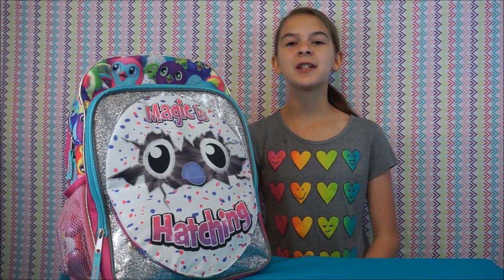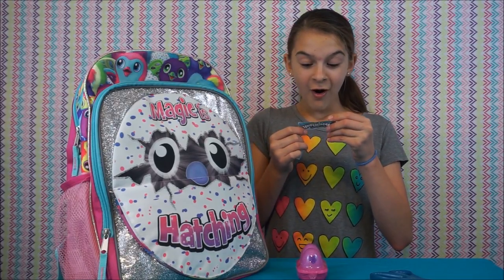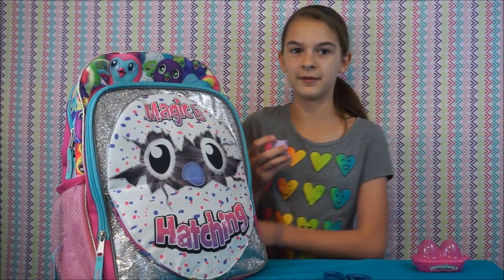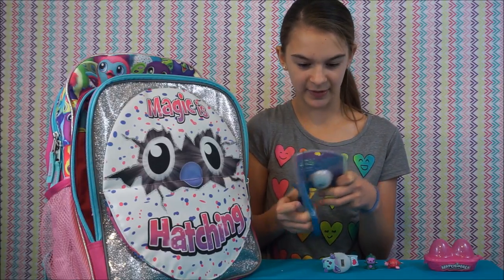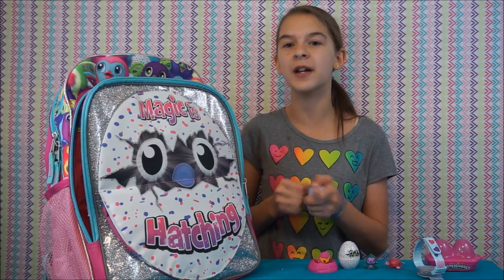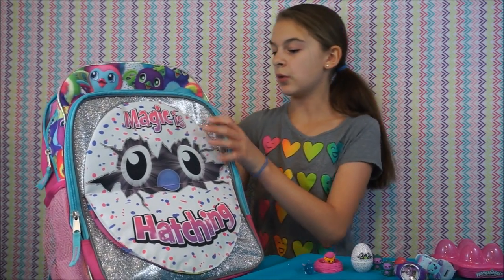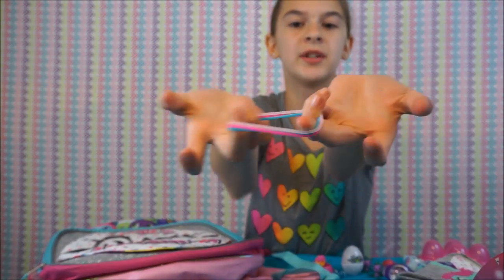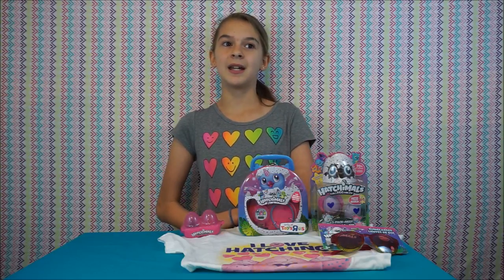*****CLOSED***** Hatchimals GIVEAWAY Time! Awesome new Hatchimals Gear Review and Giveaway!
Who is excited about the brand new Glittering Garden Hatchimals? I know we are! We got to go to a really awesome Hatchimals Party in New York and we got some really cool swag and we want to share it with you!

We have a backpack full of really awesome new Hatchimals gear to show you and we are announcing a really awesome giveaway!

Contest Rules:
2. Give this video a big thumbs up!
3. Comment Hatchimals in the comments section

2. Go follow our Instagram page and look for the Hatchimals Giveaway post. Follow the instructions there.

Good Luck!